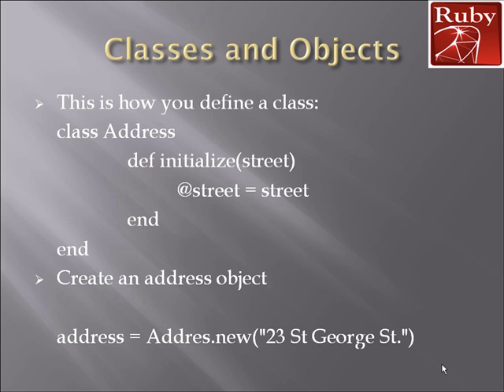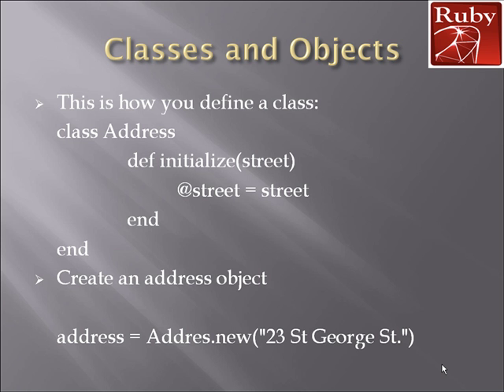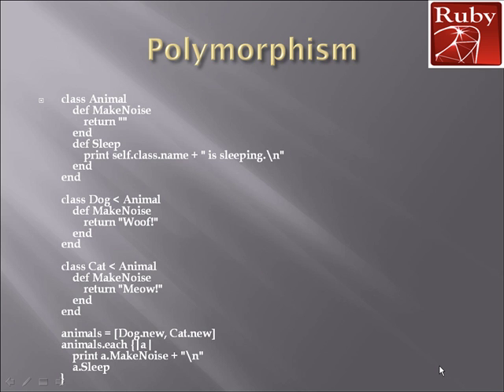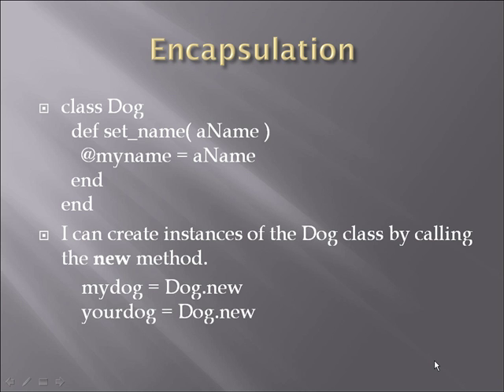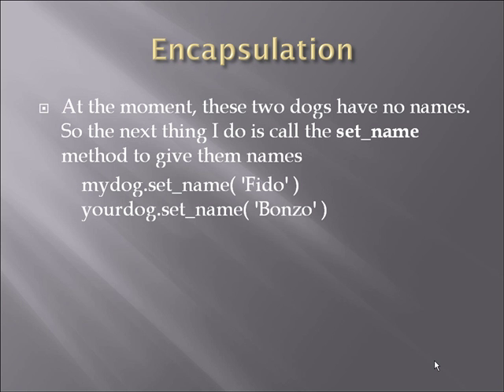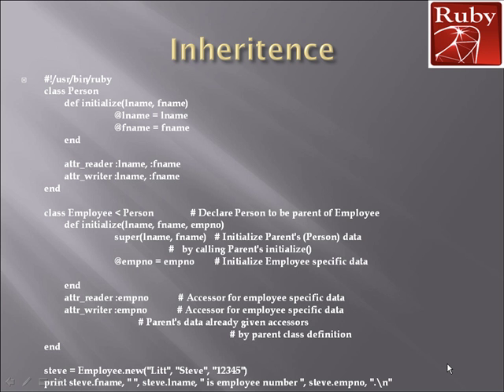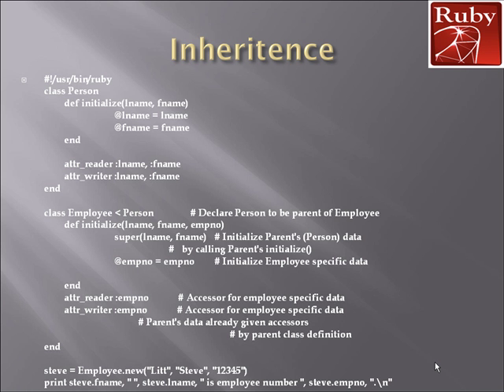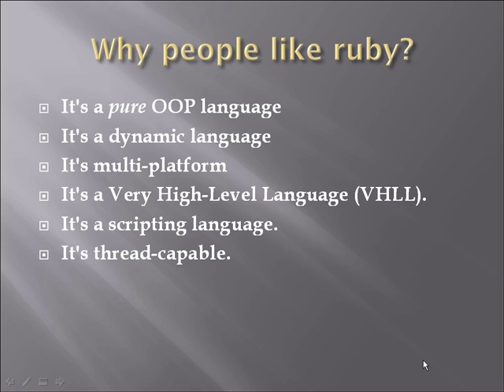Pure Object Oriented Languages-Final(Part 3)